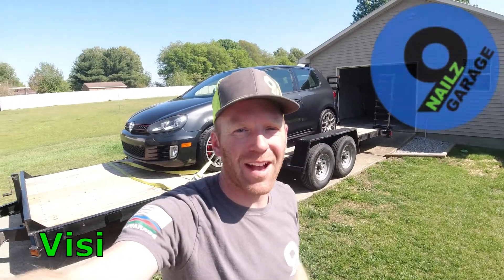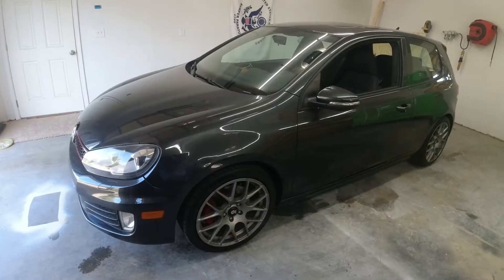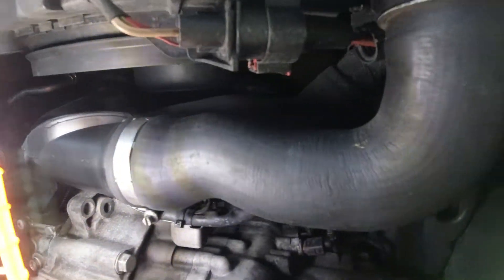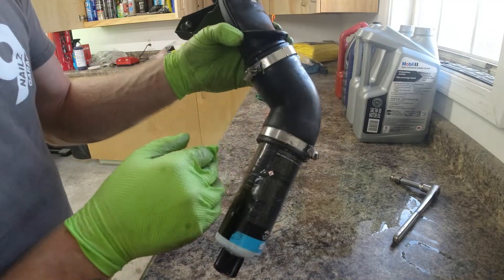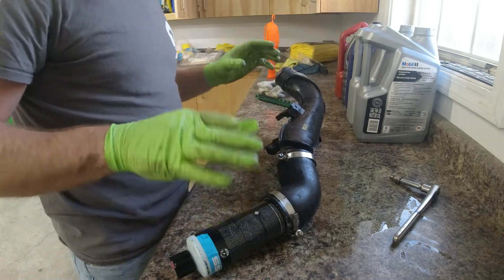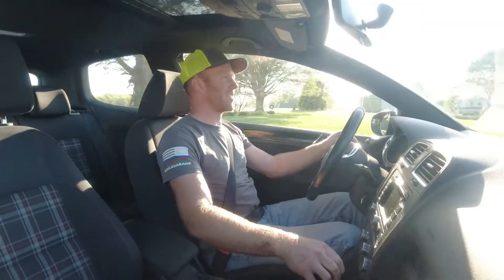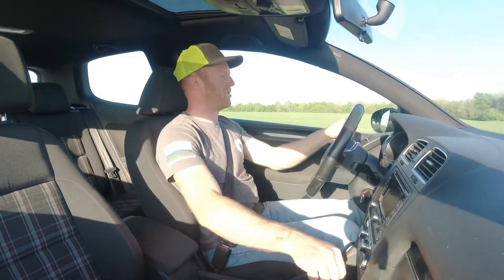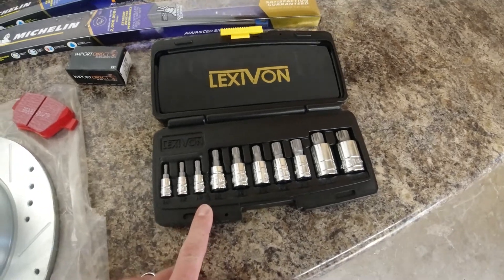Buying and Fixing a Problematic 2011 VW GTI, Blown Engine?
Is it really worth it to buy broken cars and fix them in order to save money? This car has check engine lights for turbo under boost, low oil pressure and a miss fire. Follow along as I troubleshoot and find issues left over from certified mechanics shops. There will be a lot more videos of this car, exhaust, intake and possibly a K04 turbo!